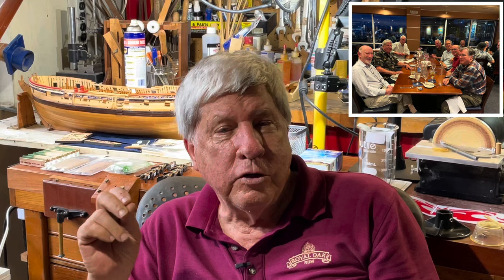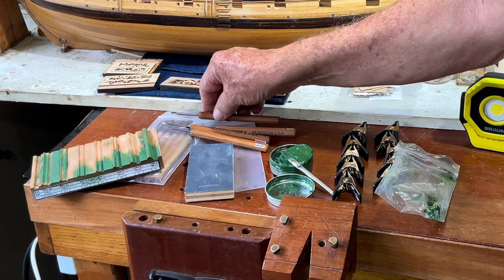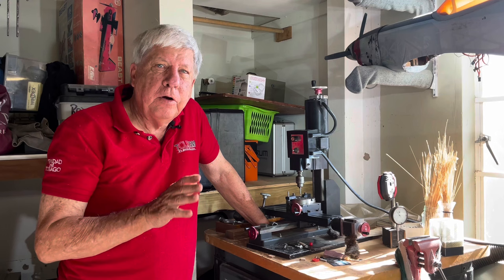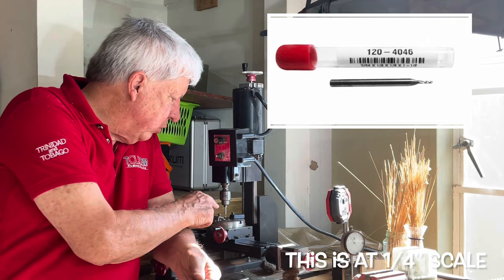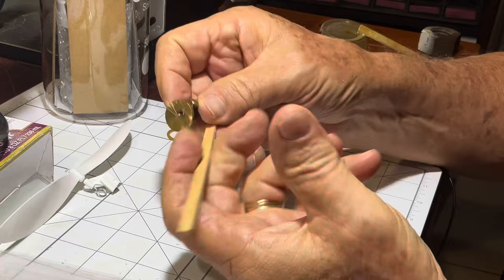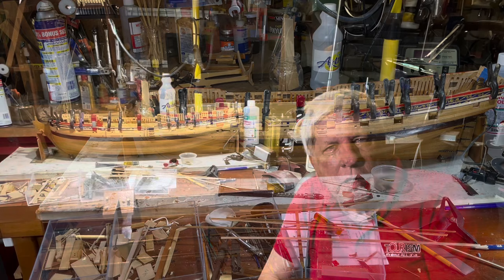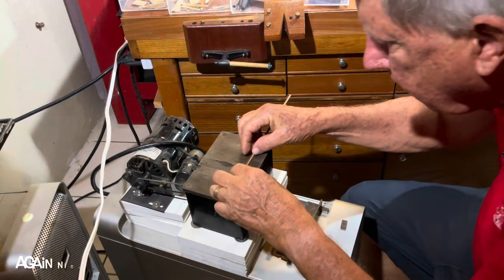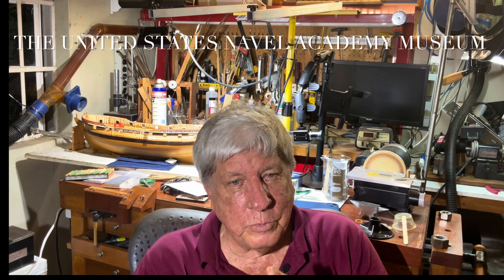Video 116. Thorn. BUILDING OF THE CHESSTREE AND THE WAIST RAIL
A wonderful trip the the United States Navel Academy Museum.

It seems that i have to  recognize the creator of the back ground music in the video and  also include it in the written text of the video discription. So here goes and i hope this resolves the issue.

The copy write free music was written  by Scott Buckley and is entitled ‘wanderlust”